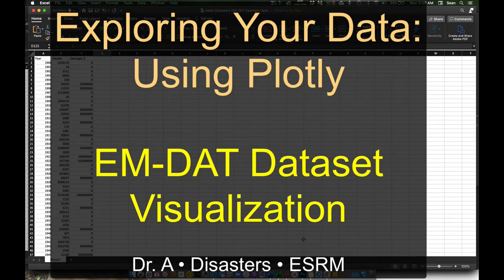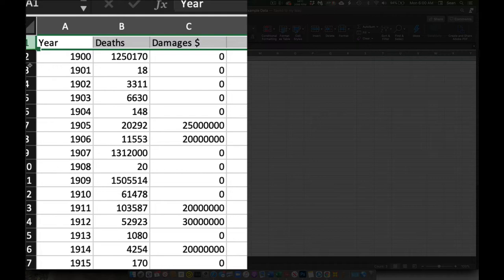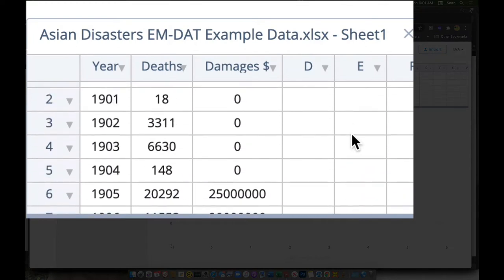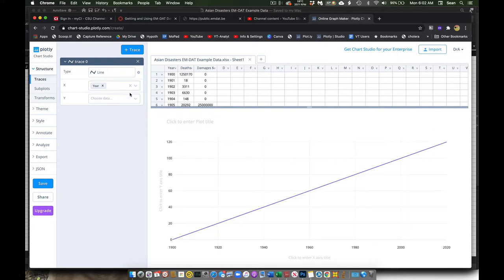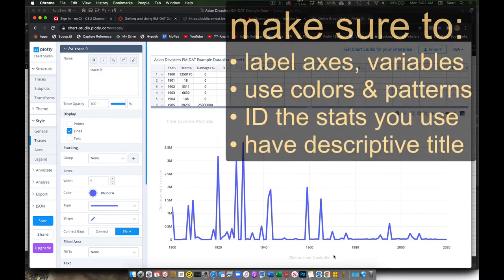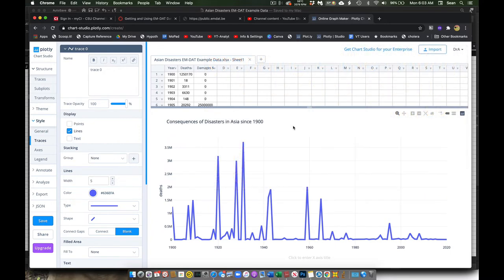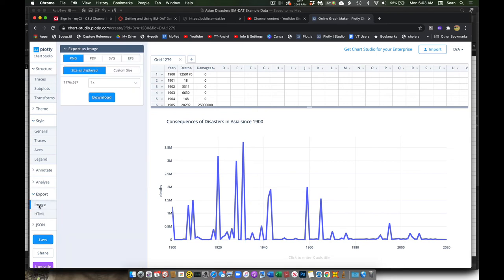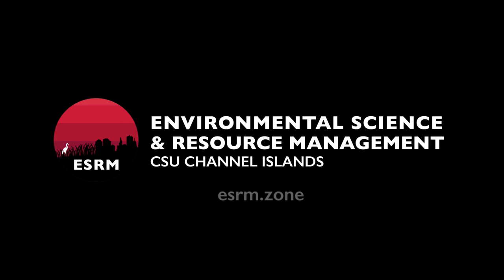EM DAT into Plotly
Here we do a quick demo importing data into Plotly and generating a simply line graph.